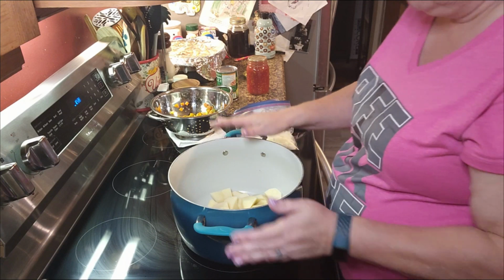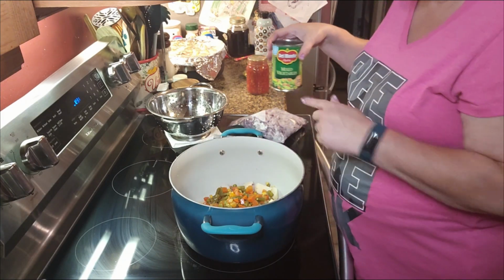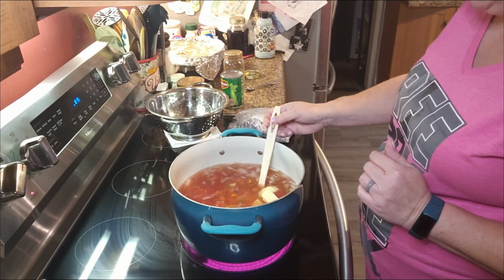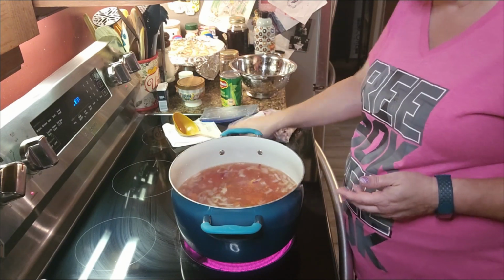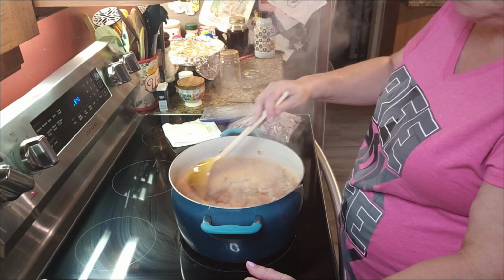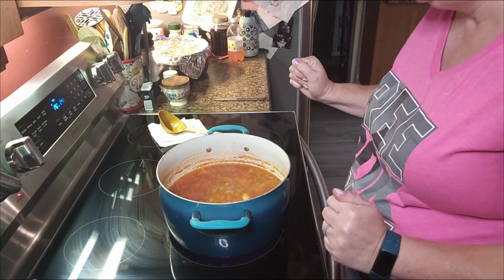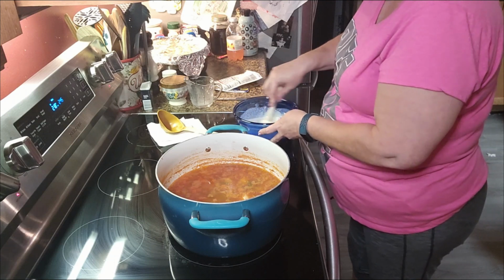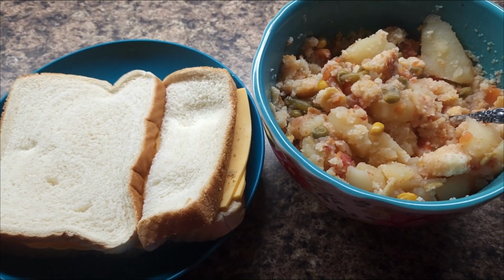Grandmother's Depression Era Vegetable Soup ~ My Comfort Food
Every time I make this soup it takes me back to my grandmother's kitchen and all the memories come flooding in. I loved watching her cook and learning her ways. This soup is one of my comfort foods from my childhood and I thought I'd share it with y'all.

Hi, I'm Missy! I'm a wife, mom and Nanny to my favorite people in the world, and this is our story of how we're raising our 6-year-old grandson on our 2-acre homestead in a tiny blip on the map in East Tennessee.  We're homeschooling, gardening, cooking up a storm and canning/freezing everything I can get my hands on to fill my prepper pantries and freezers and bringing y'all with us for the adventure!

We'd love to have you be part of our journey and you don't want to miss out on any of our craziness!